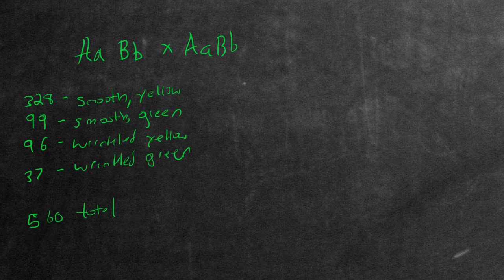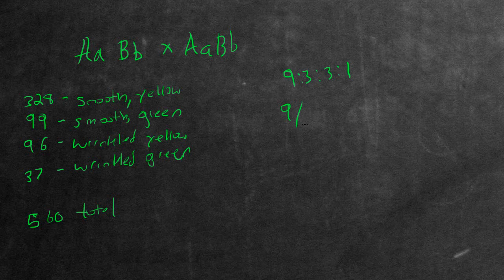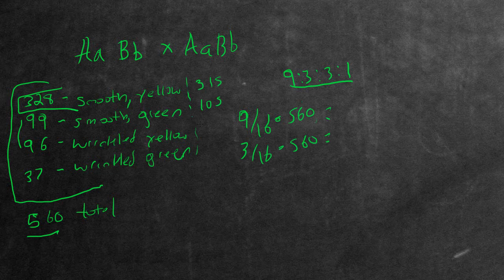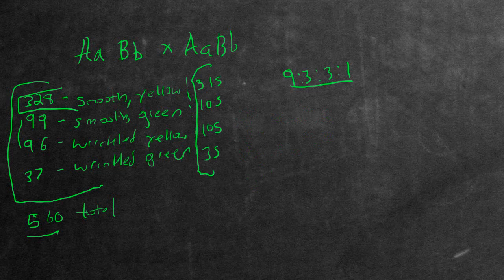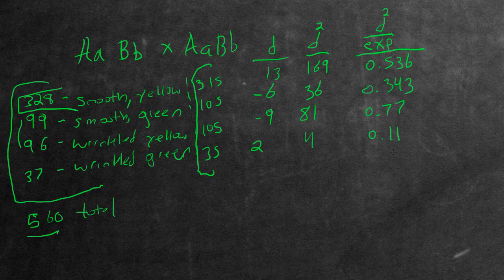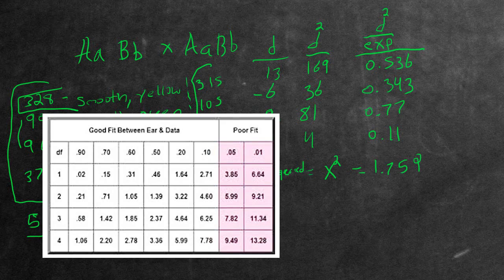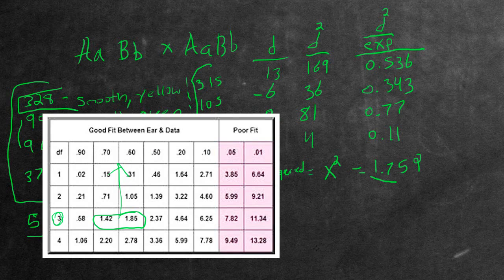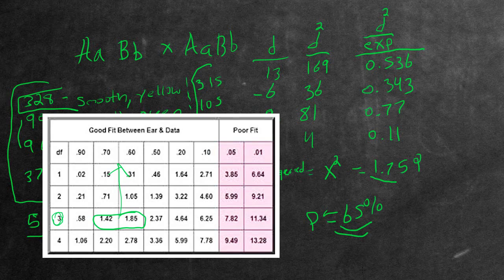Genetics: Chi-squared - Example Problem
In this video, we cover how to use the Chi-squared statistic value to find out if the observed progeny of a cross are indeed following the expected numbers based on a ratio. Answering the question if independent assortment is occurring or not.